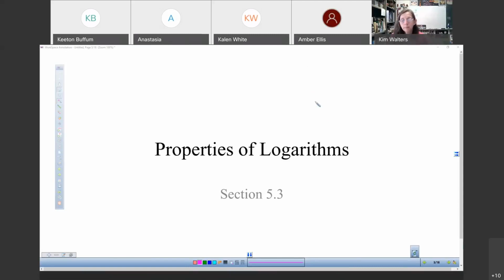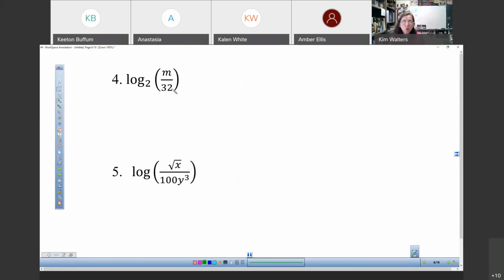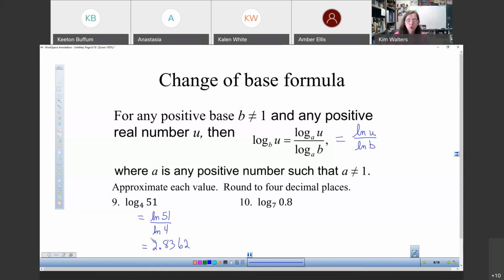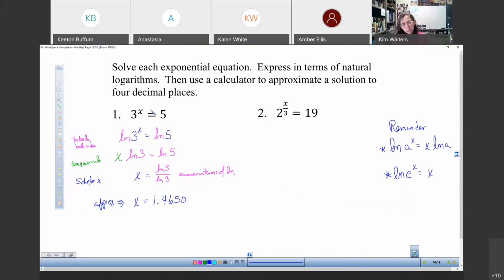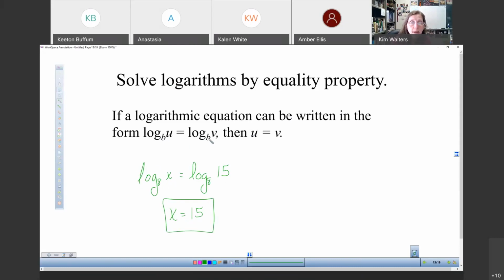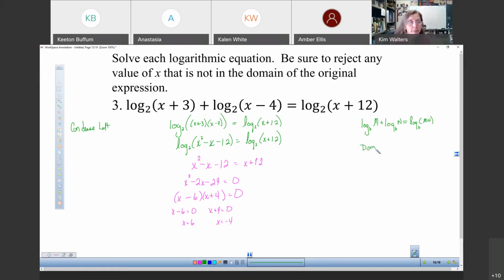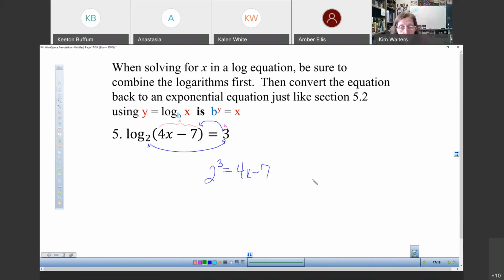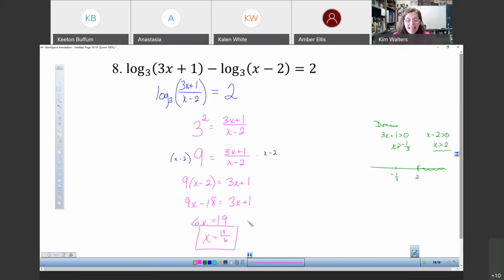MA 1313 College Algebra June 23